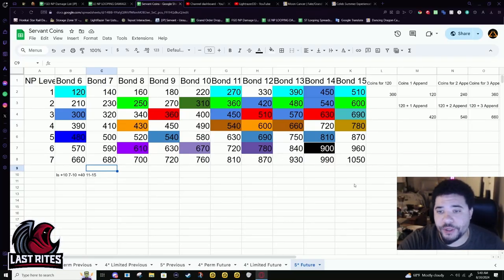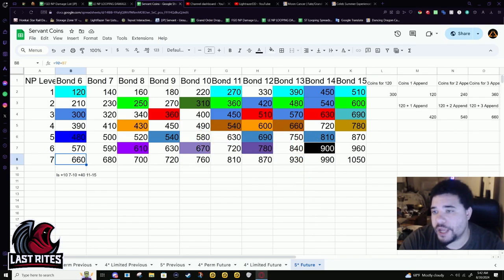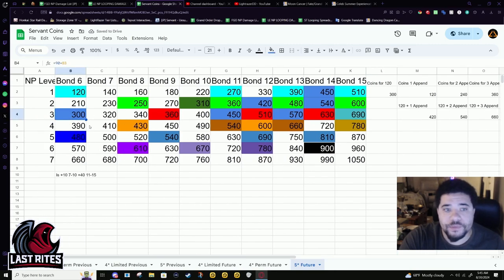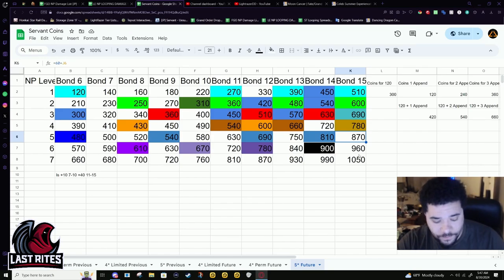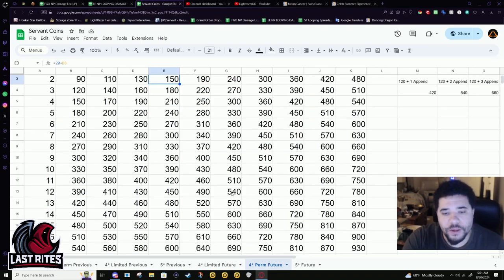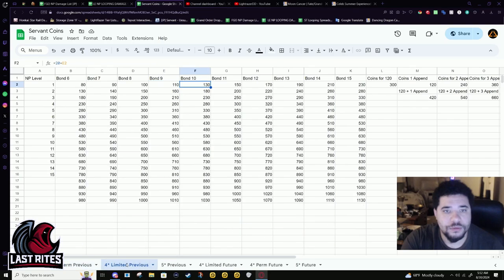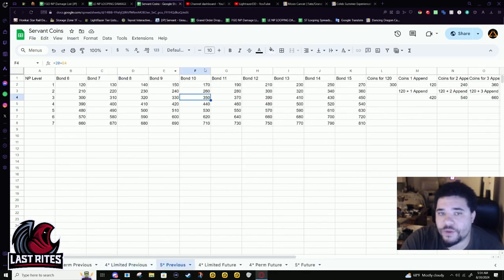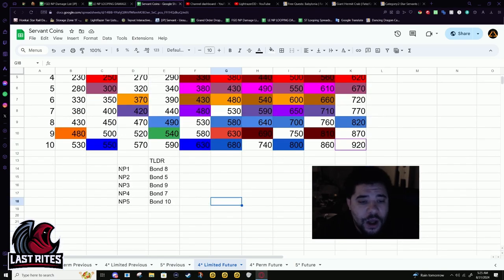[FGO] Servant Coin Changes: When to Stop Bond Leveling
Last video was my guesses to where the breakpoints are. This video is the confirmation of where those Bond Level Servant coins end up. The difference of 10 coins for one level from the other is equal to like 2 months of grinding, so I felt it relevant to go over it.